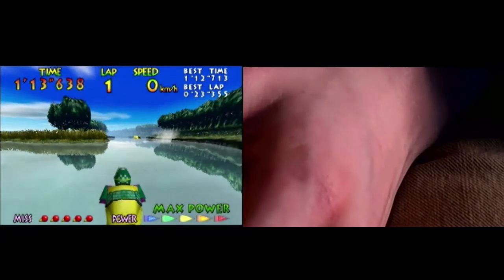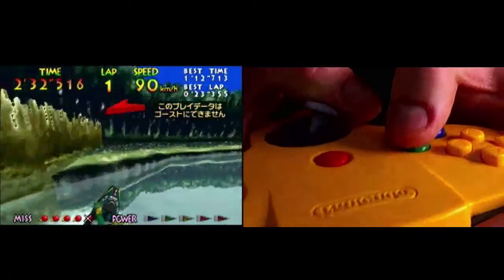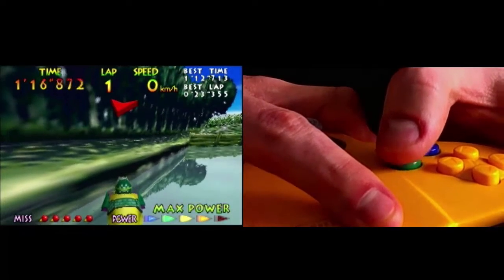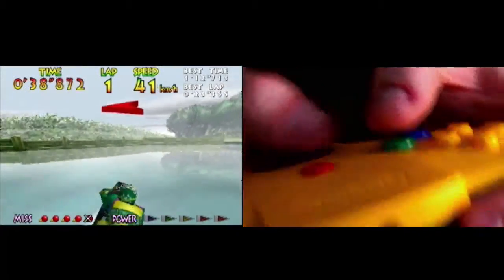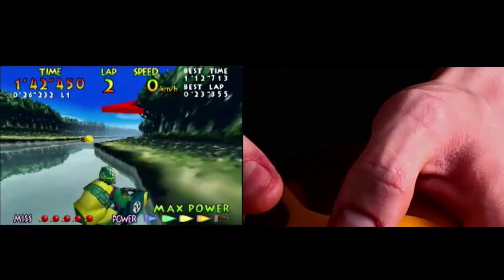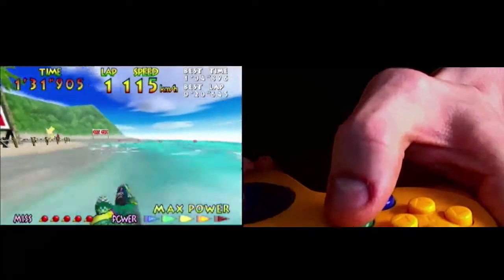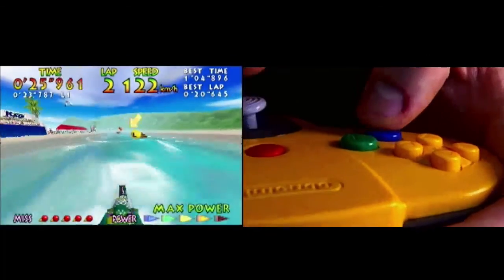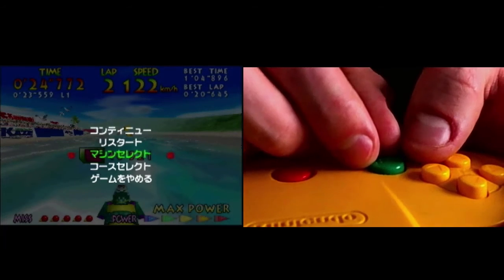Tapping B in Wave Race 64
Let me know i didn't answer your questions in the comments, and like the video if I helped you